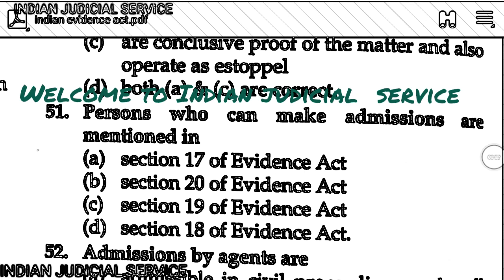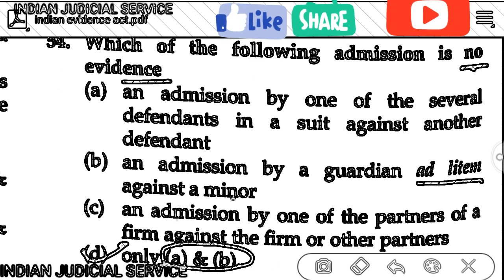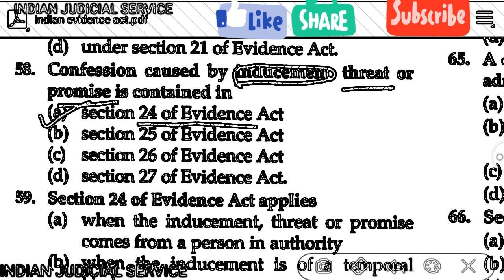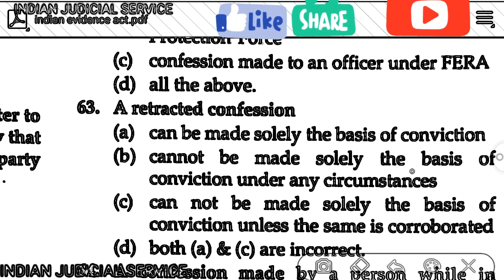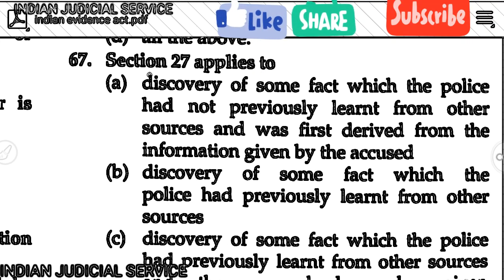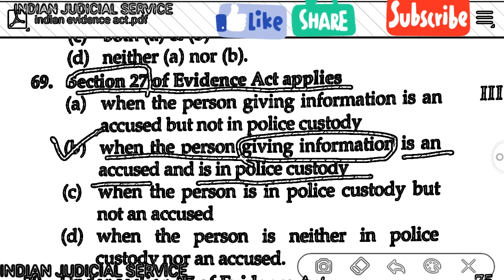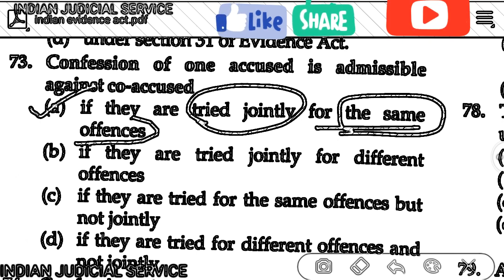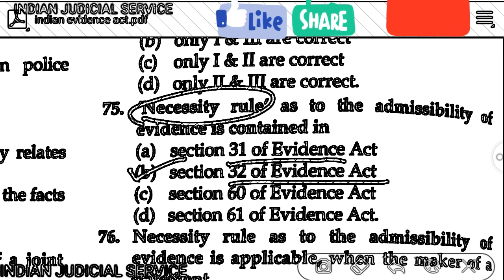Top 300 Indian evidence act, 1872's MCQ part 3 (Q-51 to Q-75)